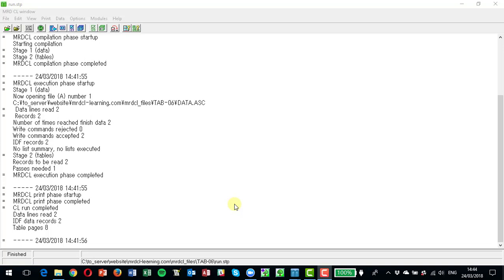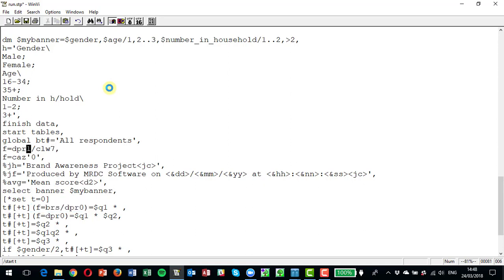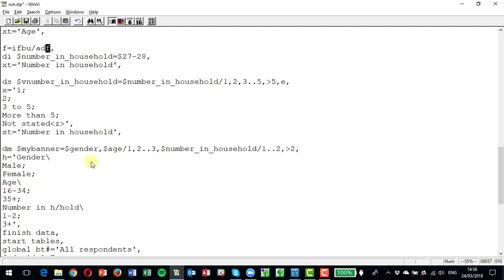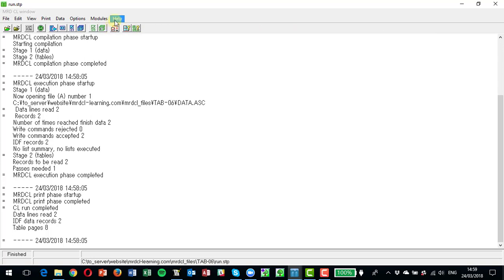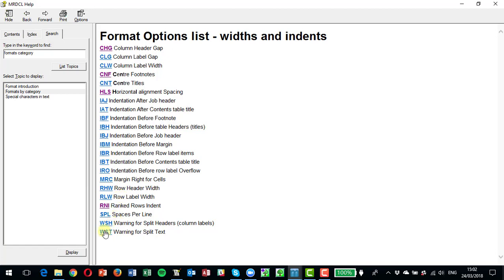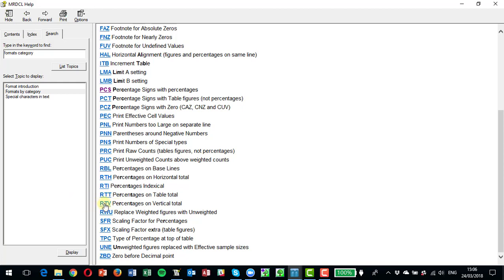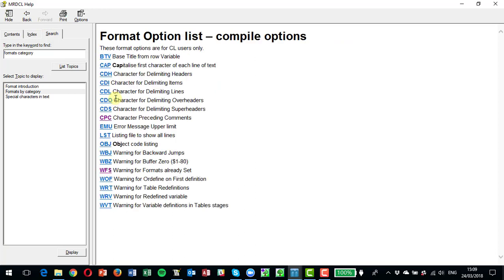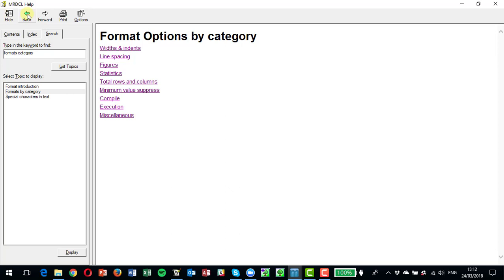MRDCL Fundamentals Format options